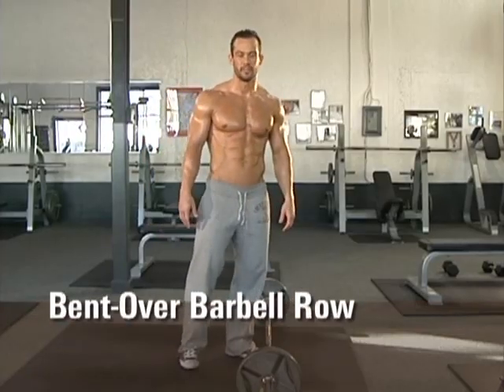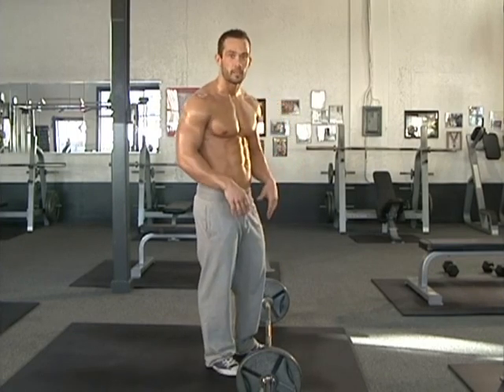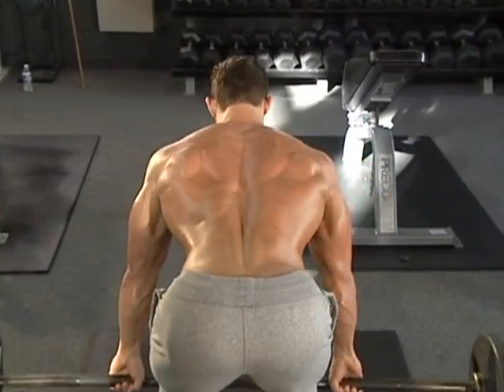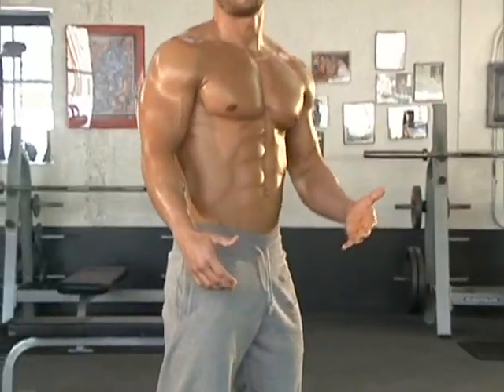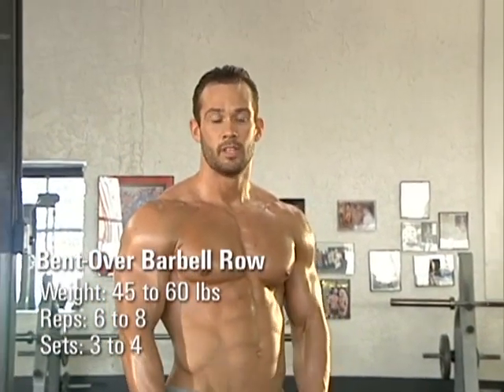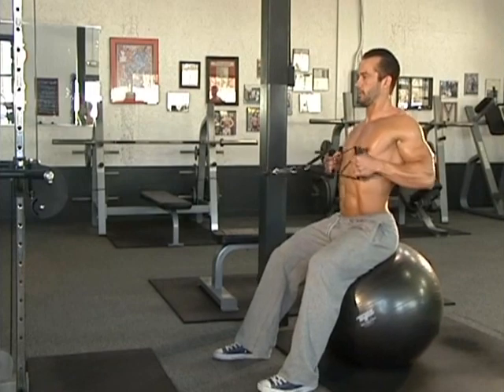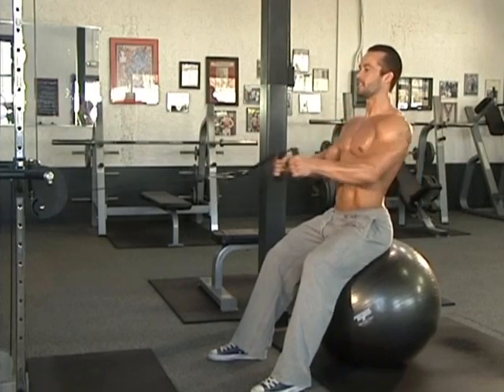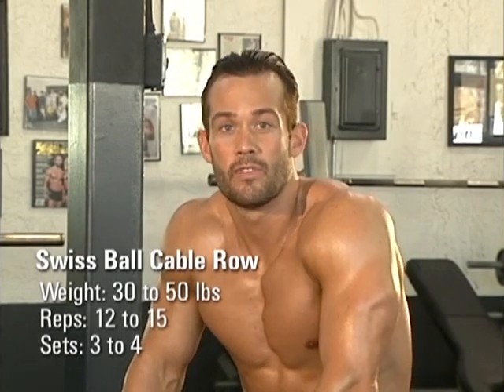Jud Dean - Bent-Over Barbell Row & Swiss Ball Cable Row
ICON MEN fitness trainer Jud Dean demonstrates his core foundation movements to building a strong chest, a muscular back and defined abs. Jud shares his wealth of knowledge to help you achieve your workout goals.

Today: bent-over barbell row & swiss ball cable row for back